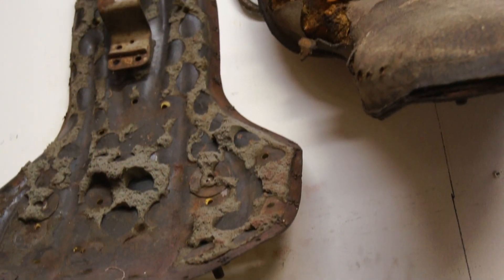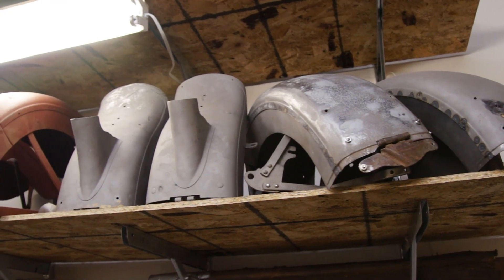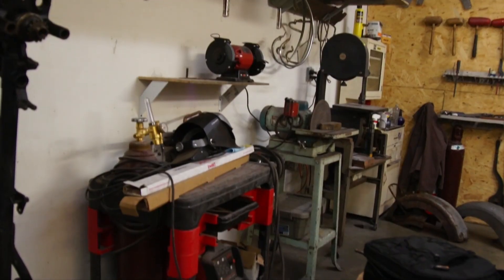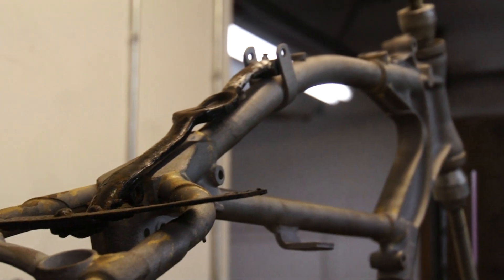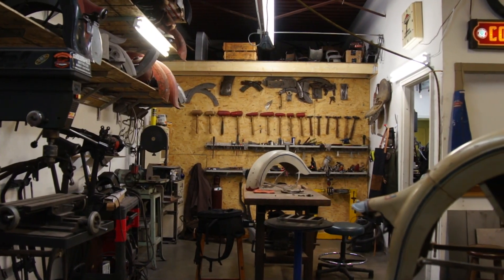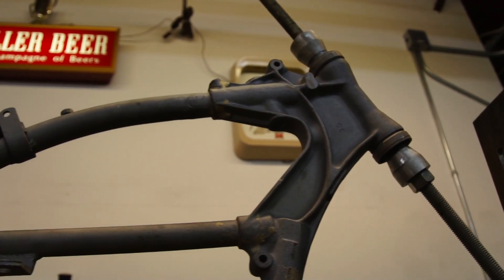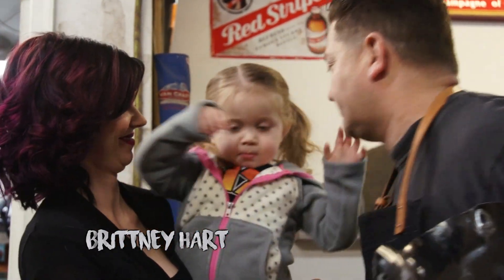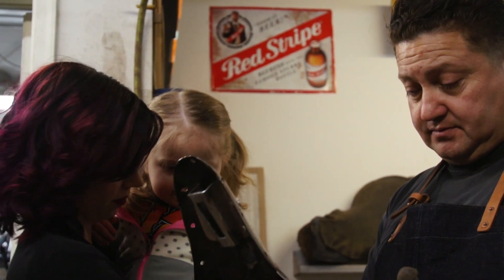Jay Hart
Born -Free 2016 Invited Builder Jay Hart